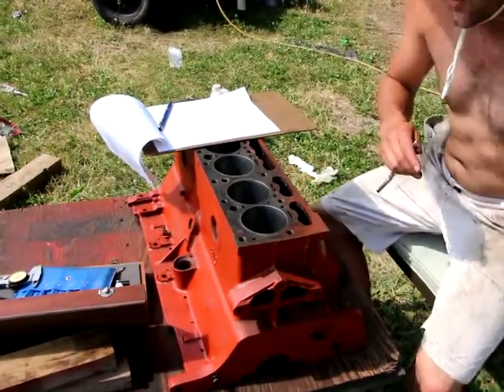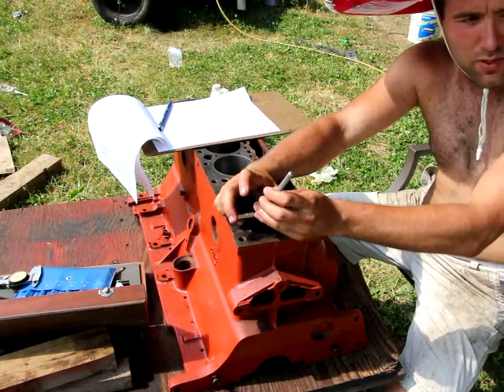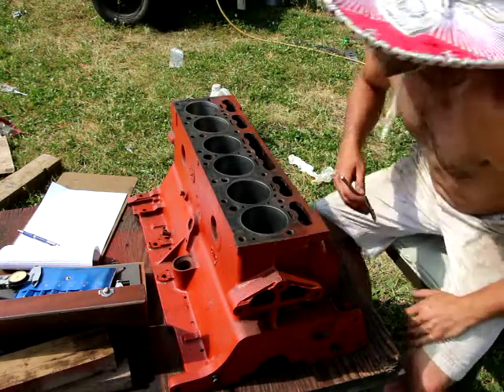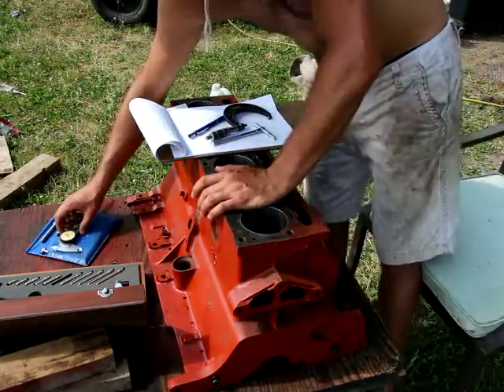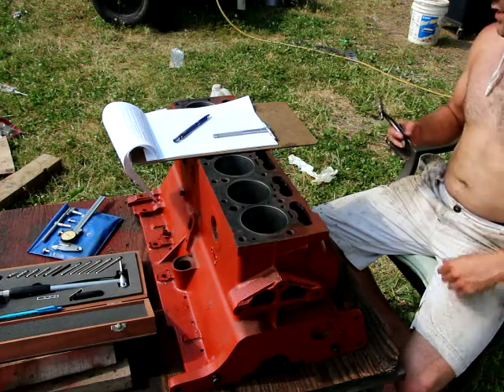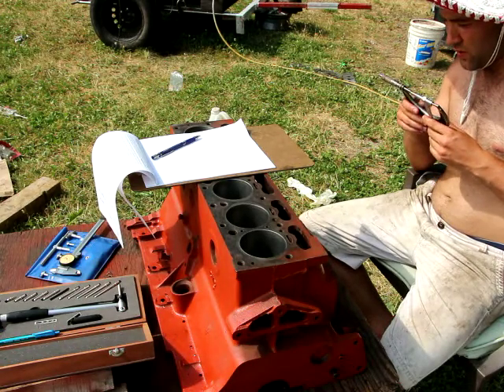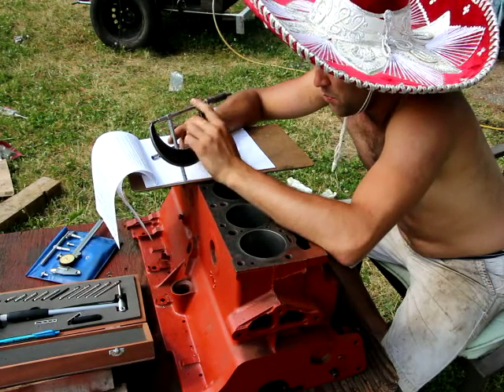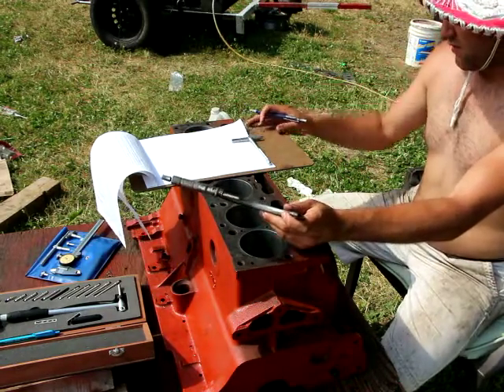Measuring cylinders of the 195.6 OHV p1